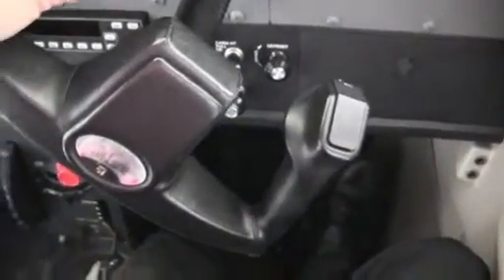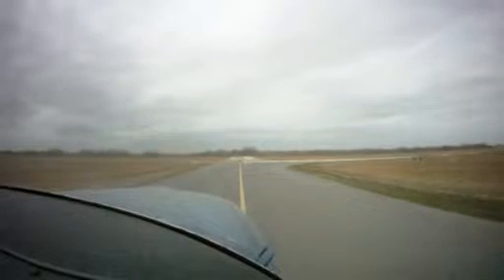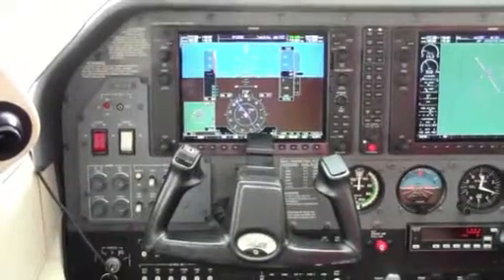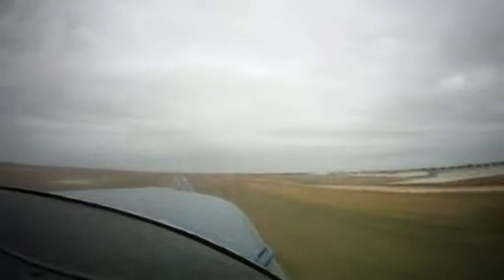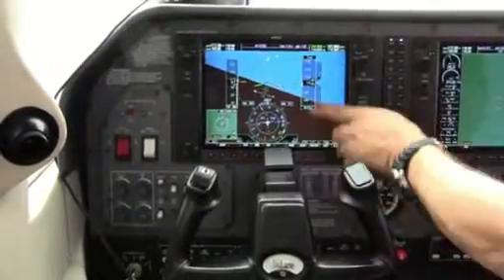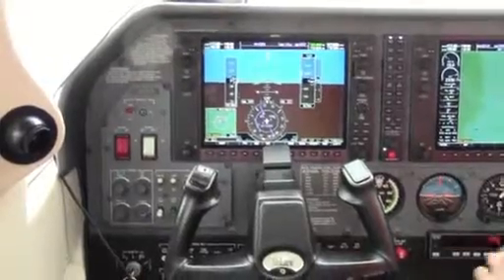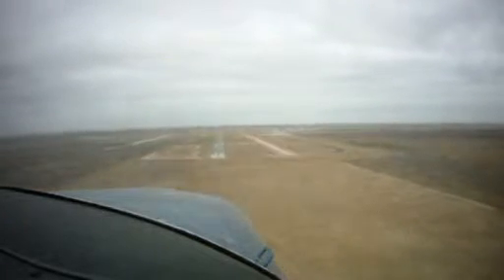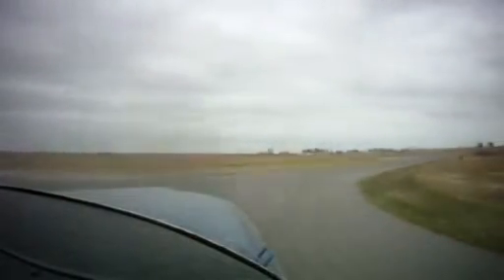Crosswind Landings and Takeoff.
In this video we perform cross wind landings and takeoffs.